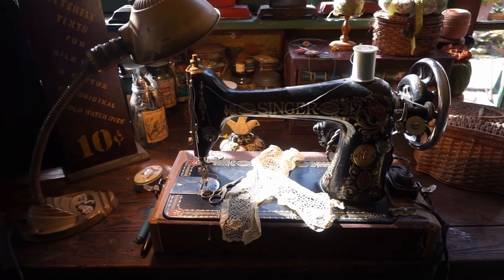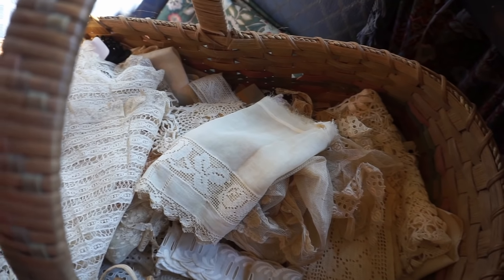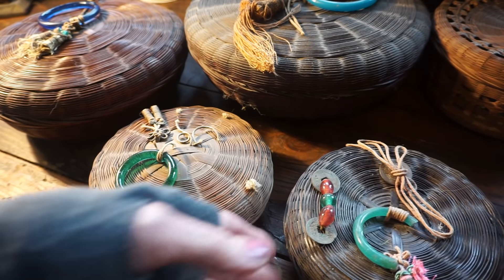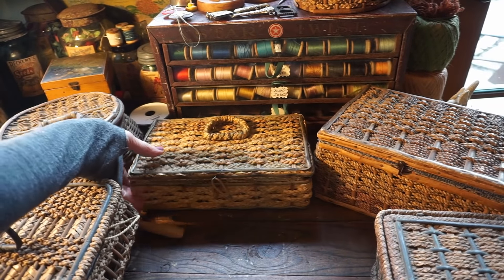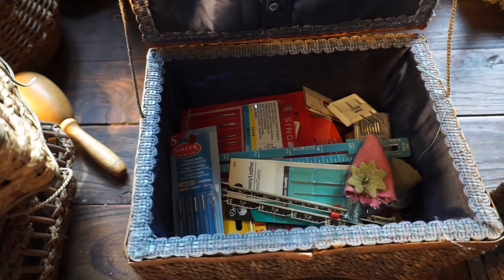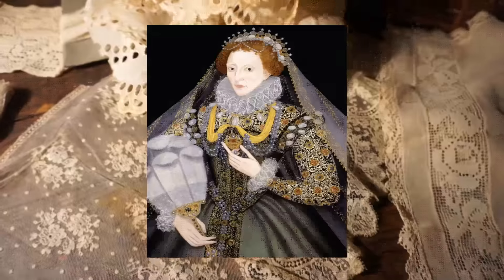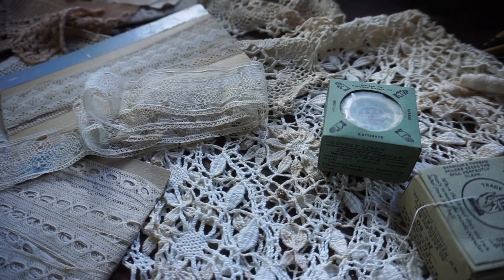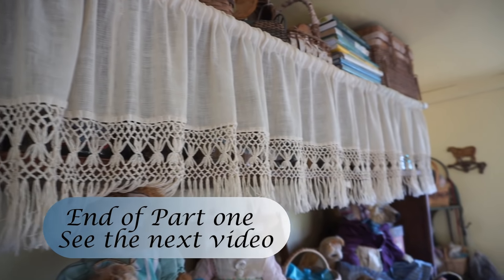The Stitchery Corner/ Vintage sewing things/ Antique Lace Part 1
Today we are in my winter stitchery corner of the  Emporium where I would love to share some antique  sewing items and give a brief history on LACE. This is part one. In the video following this one is I will answer the questions submitted to me via the Community Post.
0:00 Intro to vintage sewing
6:46 Today's Tea
8:15 Vintage Sewing Baskets
21:24 Old Lace